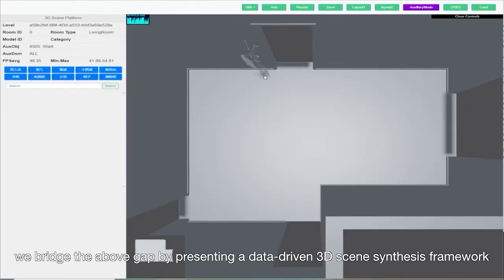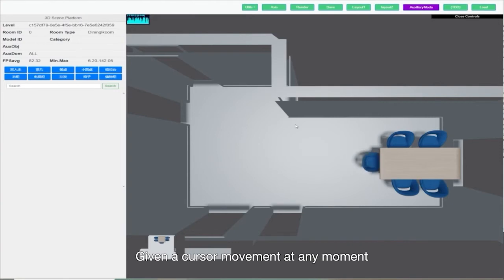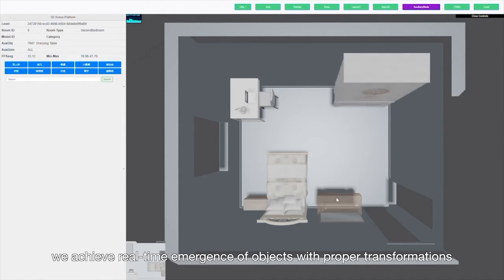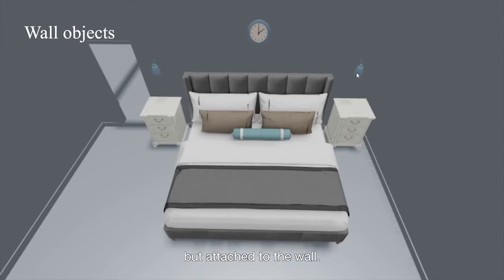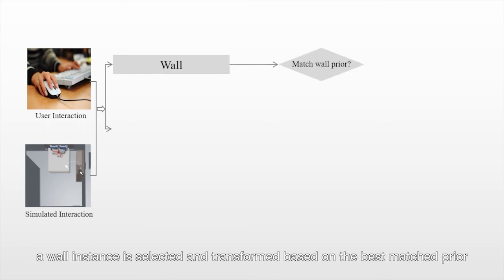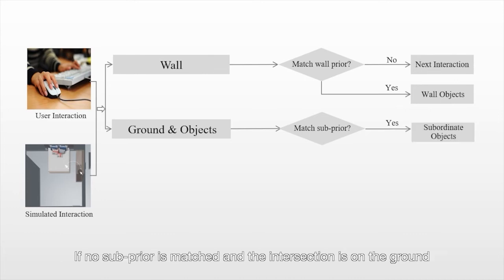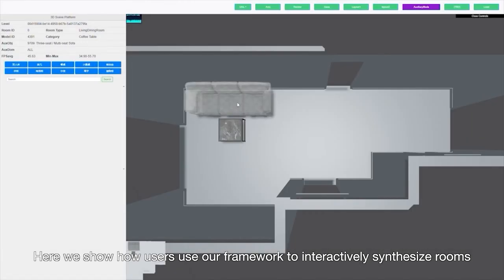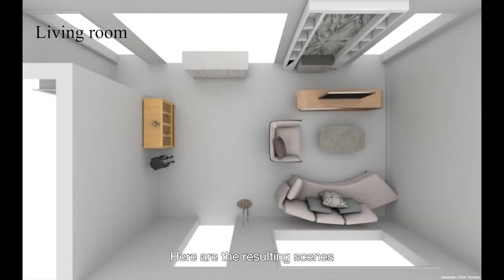MageAdd: Real-Time Interaction Simulation for Scene Synthesis - ACM Multimedia 2021